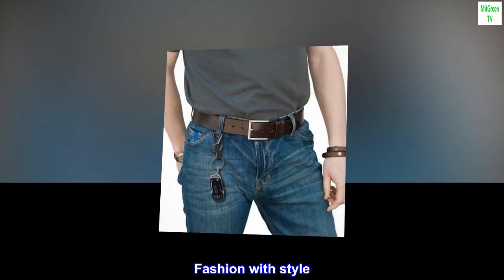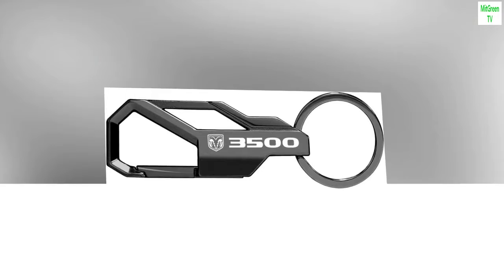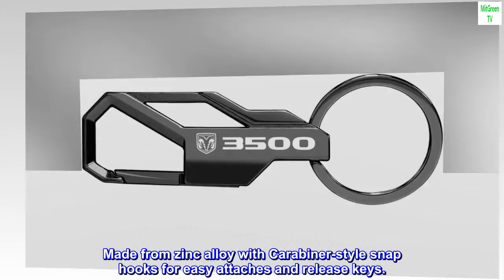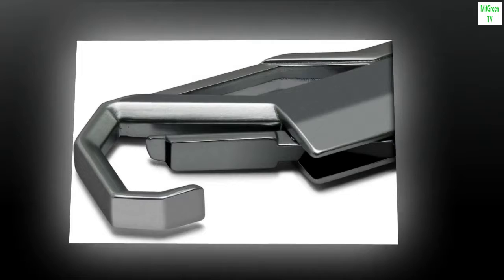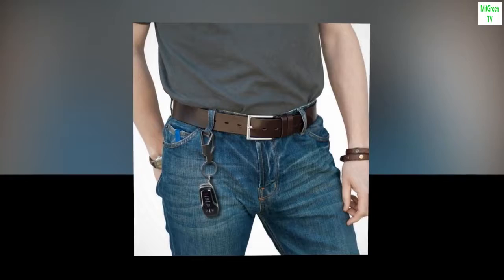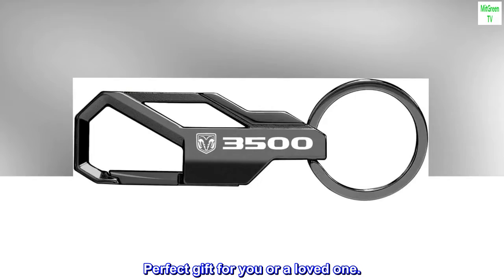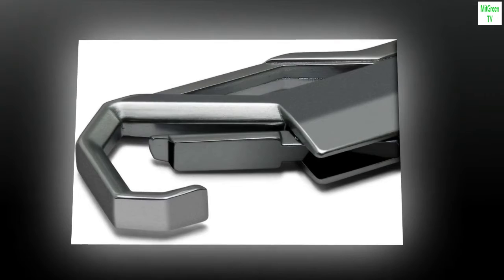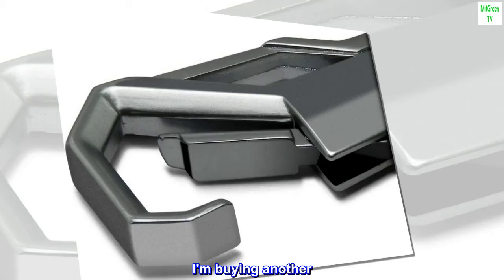iPick Image Compatible with RAM 3500 Logo Gunmetal Black Carabiner-Style Snap Hook Metal Key Chain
Fashion with style. The one-piece design has an elegant look from every angle.
Made from zinc alloy with Carabiner-style snap hooks for easy attaches and release keys.
Product made in the USA. Printed high-resolution UV ink scratch resisted OEM style car logo.
Color: gunmetal black/gray. Size: 3-3/4"x 1". Perfect gift for you or a loved one.
Brand new official licensed product made by iPick Image, LLC.
Fashion with style. The one-piece design has an elegant look from every angle. Made from zinc alloy with Carabiner-style snap hooks for easy attaches and release keys. Product made in the USA. Printed high-resolution UV ink scratch resisted OEM style car logo. Color: gunmetal black/gray. Size: 3-3/4"x 1". Perfect gift for you or a loved one. Brand new official licensed product made by iPick Image, LLC.

I'm buying another
Absolutely awesome key chain. I love it